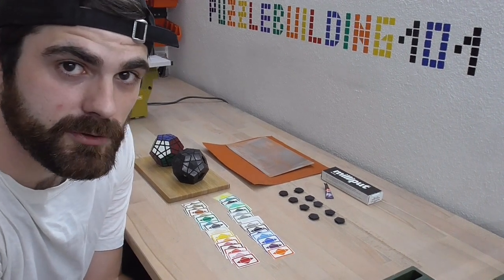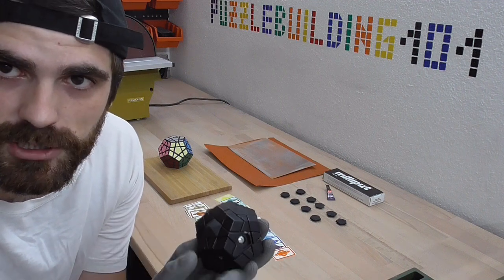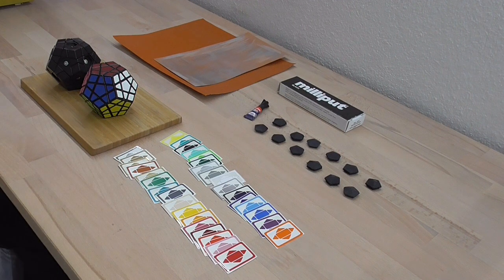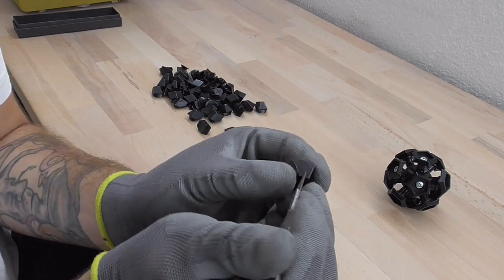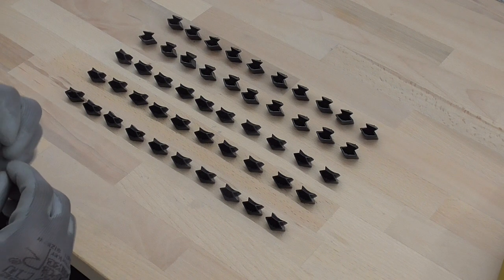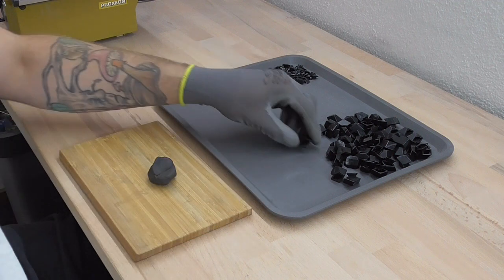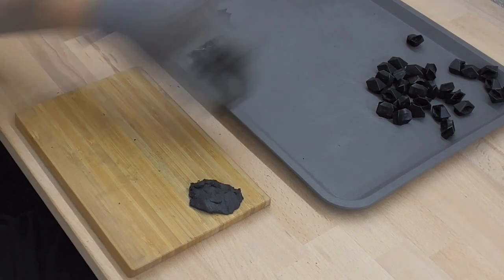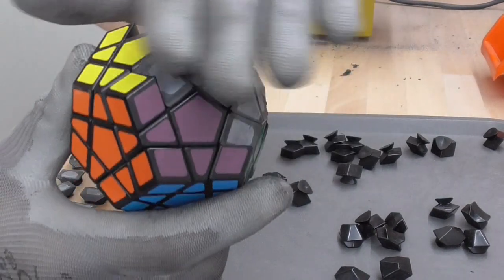How to build a Rhombic Triacontahedron Megaminx - Complete Build Guide - Part 1/2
I record on Friday and Saturday and edit and upload my videos on Sunday.